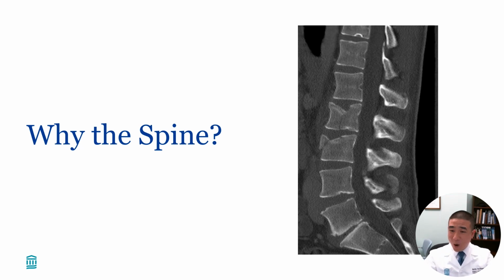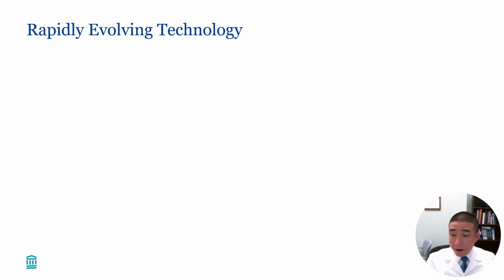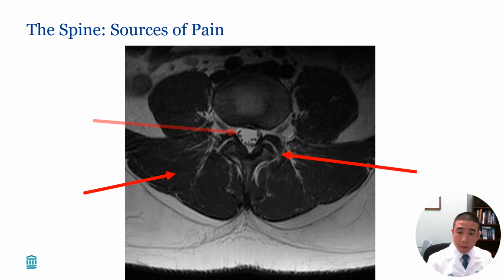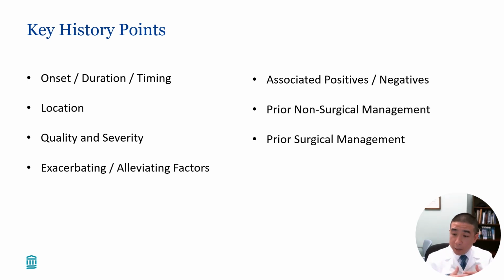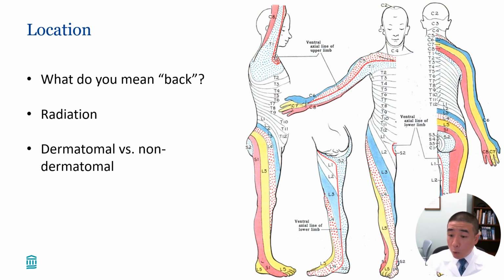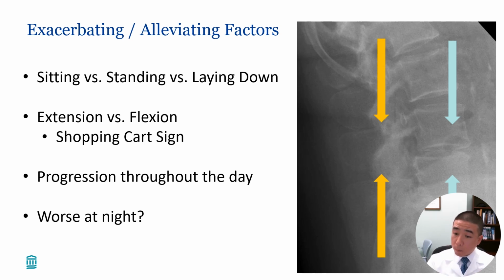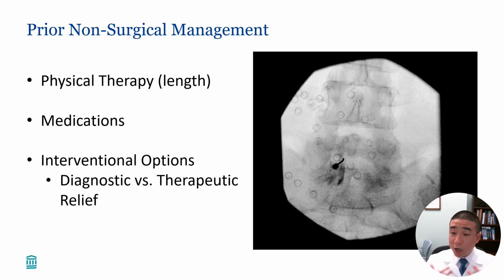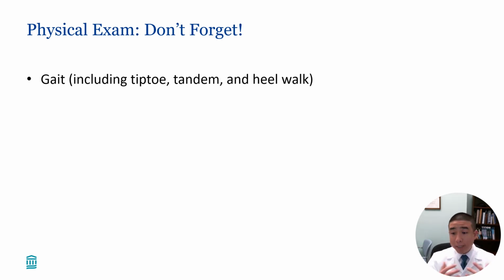CNS Neurosurgery 100: Introduction to the Spine and Back Pain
In this video, Dr. Kevin Huang from Mass General Brigham presents on the Introduction to the Spine and Back Pain.